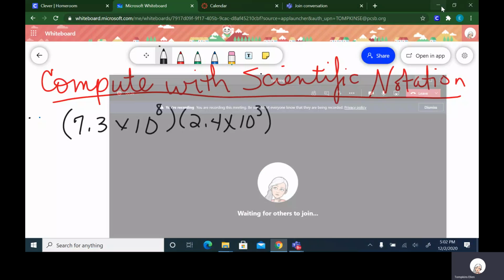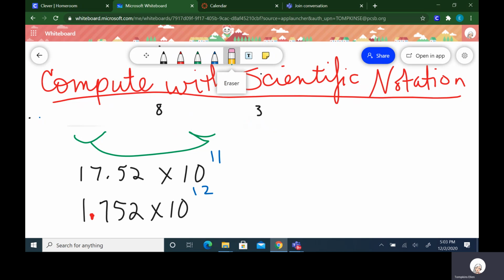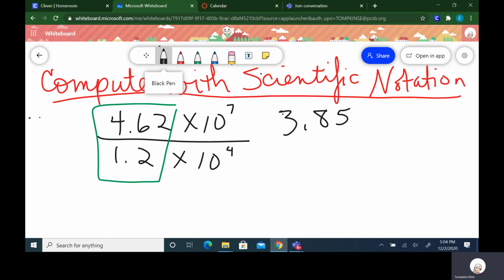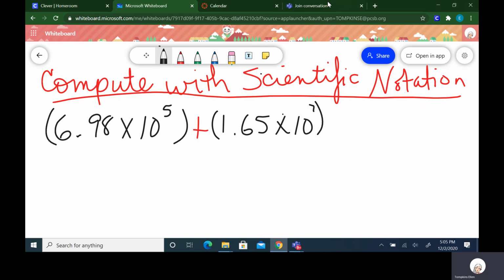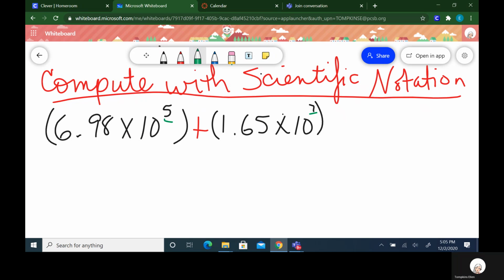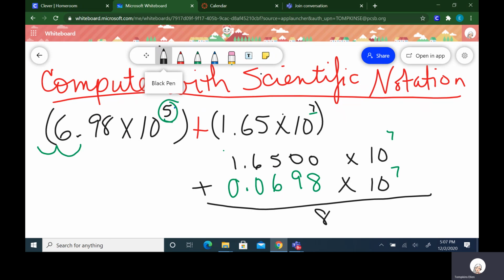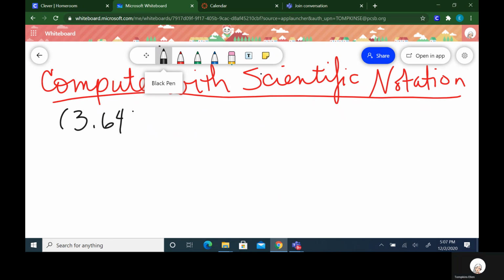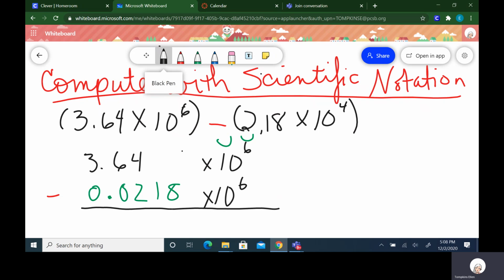Compute with Scientific Notation